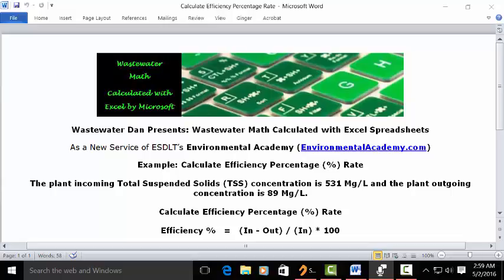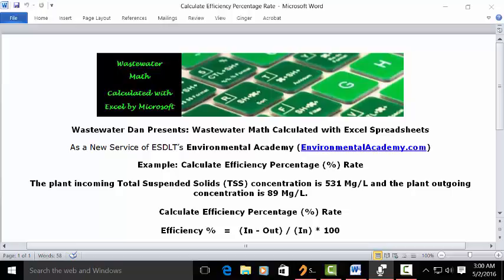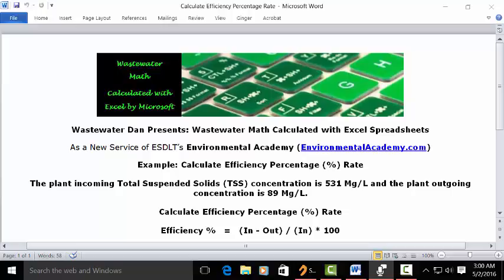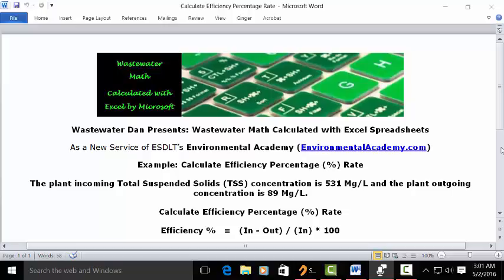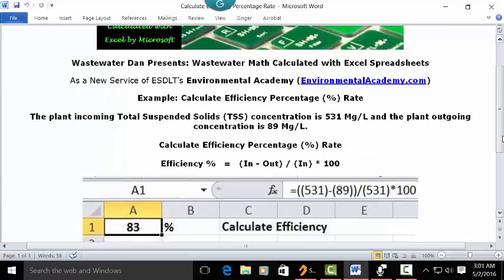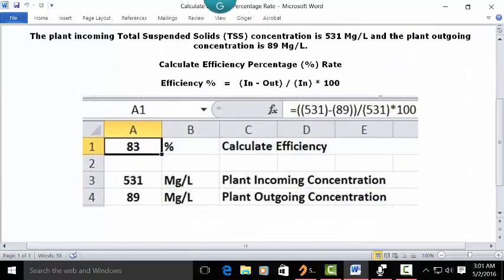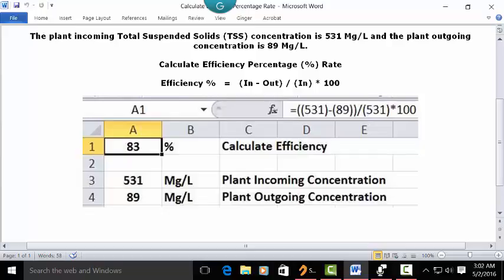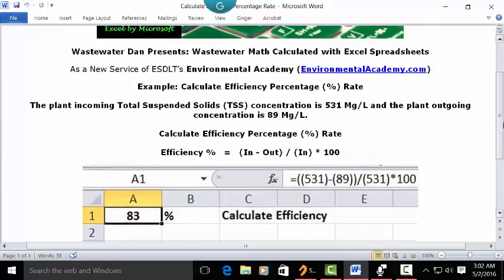Calculate Efficiency Percentage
WasteWater Math Educational / Tutorial Videos

Process Control-WasteWater Math Solution Videos

Today's example reads calculate efficiency percentage rate.

Today's problem reads:
"The plant incoming total suspended solids, TSS, concentration is 531 milligrams per liter and the plant outgoing concentration is 89 milligrams pre liter. Calculate efficiency percentage rate."

This is a standard formula for calculating efficiency percentage and it says you take the incoming, in this case, concentration milligrams per liter. You subtract the outgoing concentration in milligrams per liter and you take that net number and you divide it by the incoming concentration of milligrams per liter and then you multiply it by 100 to express your answer as a percent.

Let's just see how we put this in an excel spreadsheet. You can open up a blank spreadsheet, you can place your cursor in C1, you can type calculate efficiency. You recognize that the answer is going to be a percent and in A1, you put your cursor there. You set it up as whole numbers, you format as whole numbers and you set it so that the print's bold and centered.

In the address bar, you can type in this address: =((531)-(89))/(531)*100. Press enter and there's your answer, 83% is the efficiency percentage based on the data in this problem. That's your answer, 83. In any event, thanks for listening and see you soon.